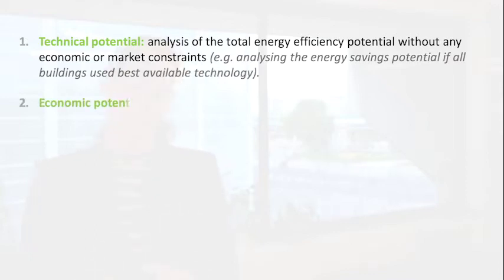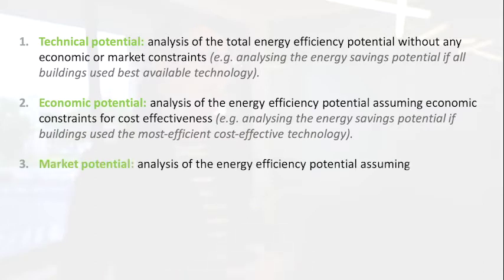VI 2 1